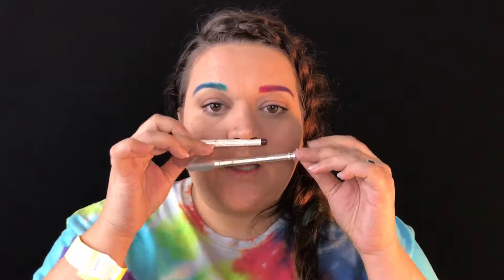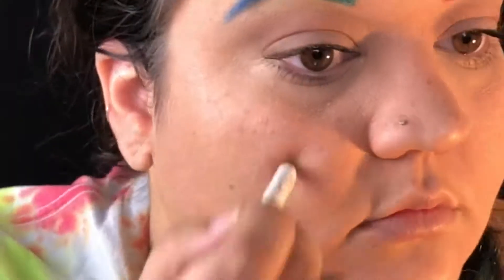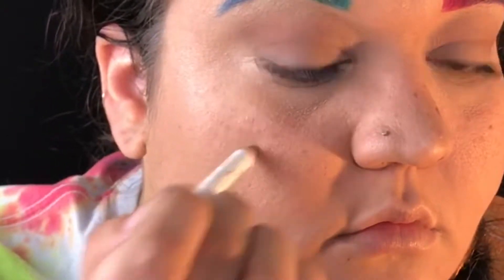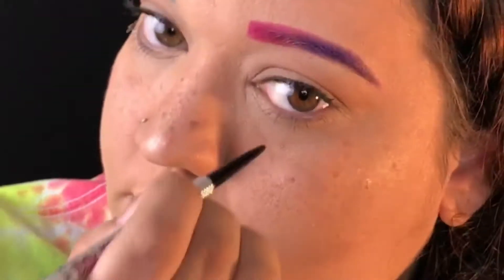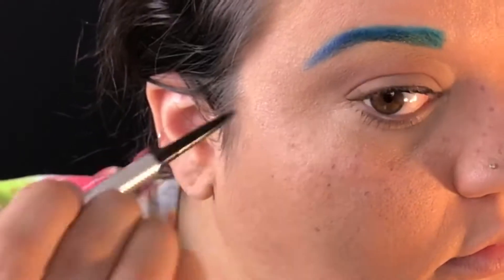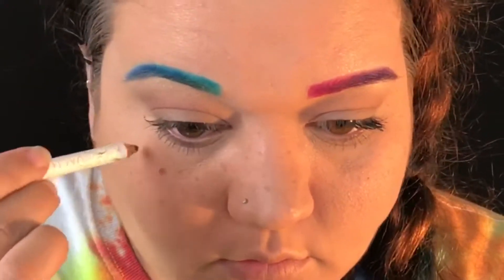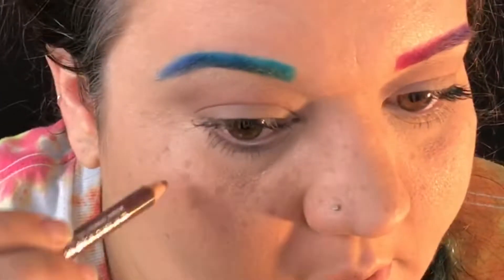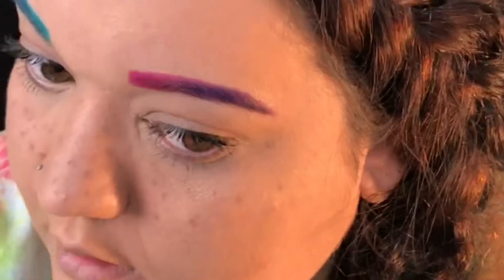How To FAKE Natural Freckles - Day 11 of Alliween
If you are trying to take your Halloween costume to the next LEVEL this will help. I used Pacifica Liner, Benifits Brow and Ulta Brown liner. This does really require a beauty sponge, preferably a Beauty Blender. Take your time and build up your layers.

FTC- I was not paid by any company to produce this video.